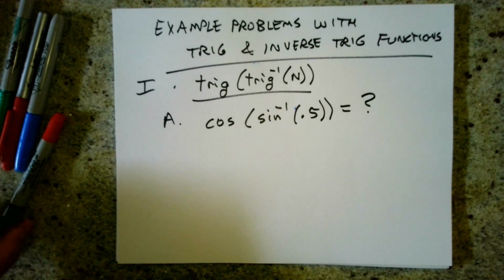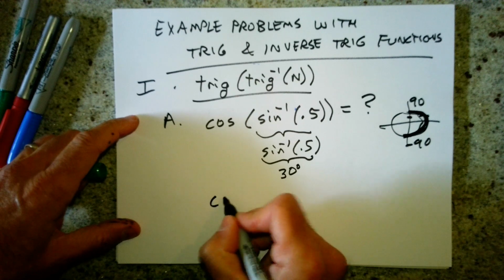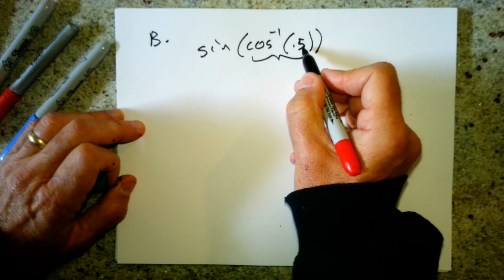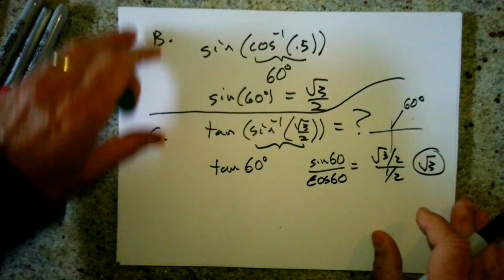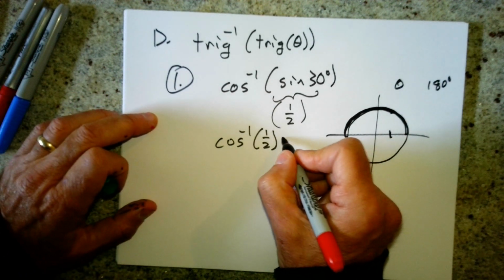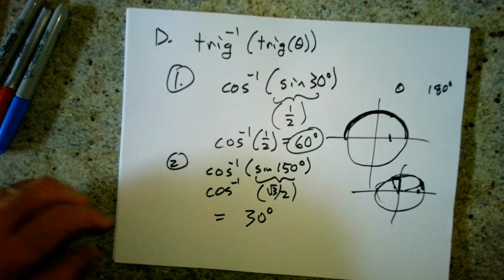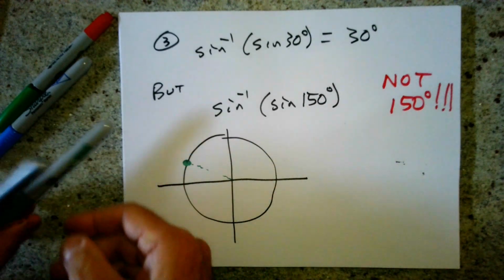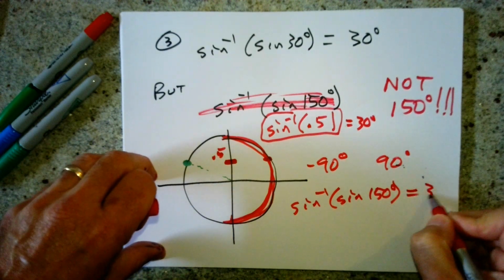Trig : Inv Trig Exx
Example Problems with Trig and Inverse Trig Functions Composed